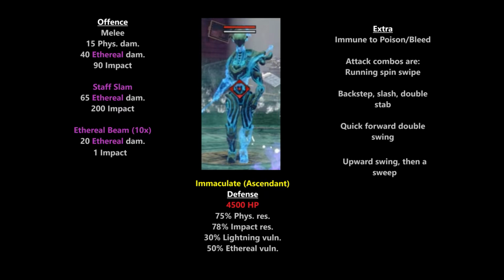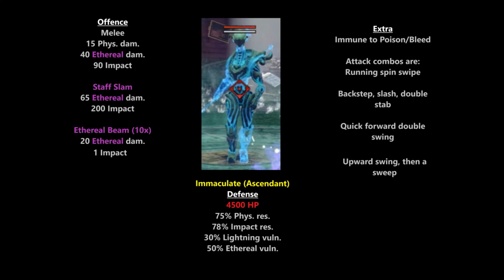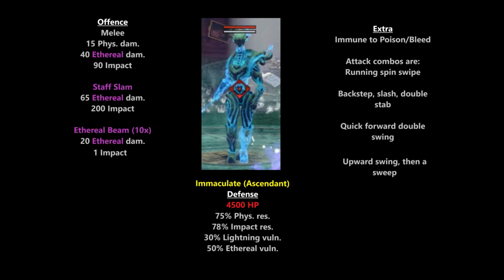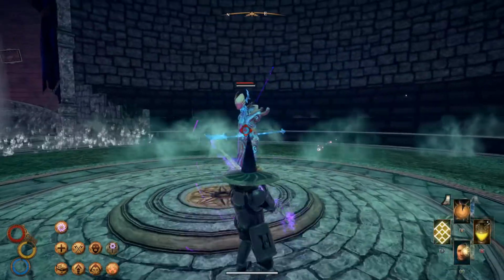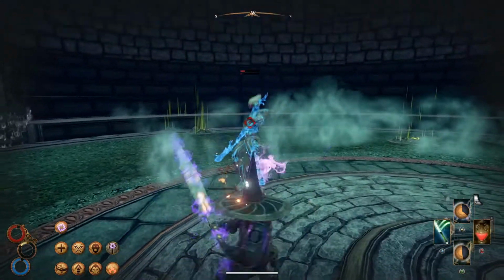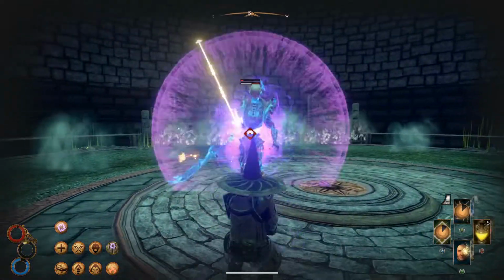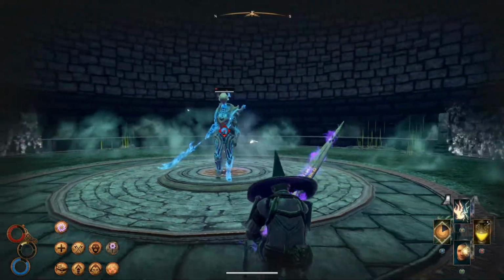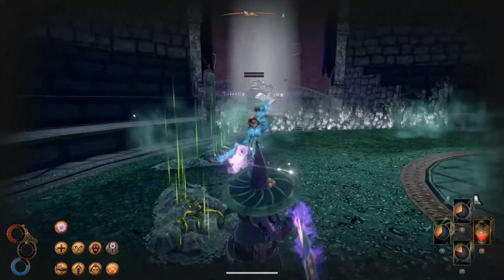Outward | Boss Analysis: Immaculate (Ascendant)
Going into detail on how to defeat my favourite Outward boss, we get to make the fantastic choice: Ethereal or Lightning. This boss can be found in the Cabal of Wind temple in Enmerkar, and the arena is accessed while poisoned.